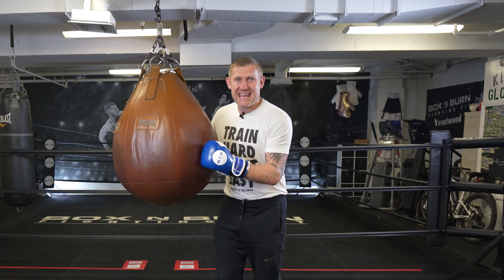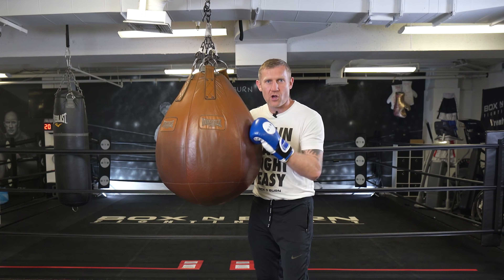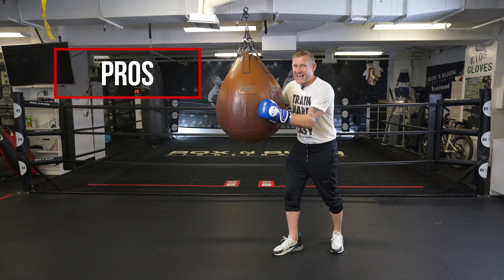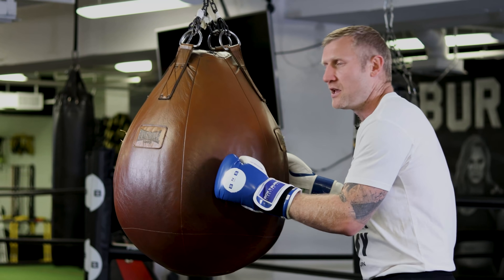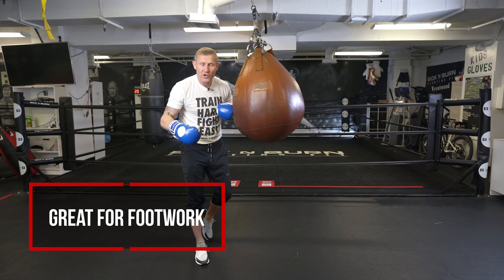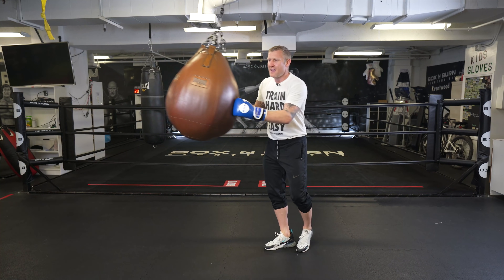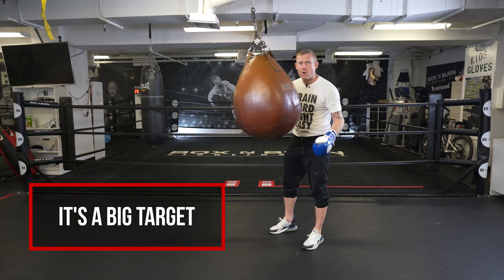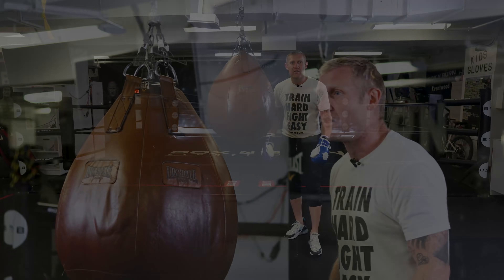Why and How to Hit the Boxing Wrecking Ball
Why and how to hit the wrecking ball / tear drop heavy bag or uppercut bag. Tony Jeffries gives his review of this punching bag on when it is best to use this bag. Watch this video first before buying the tear drop bag to know if it's better for your boxing training than a heavy bag.

Chapters:
0:00 Pros and Cons of Using the Wrecking ball
1:14 Pros
2:46 Cons

If you want more in-depth videos from me to make you a better boxer - check out this